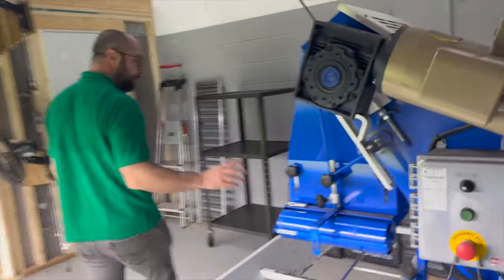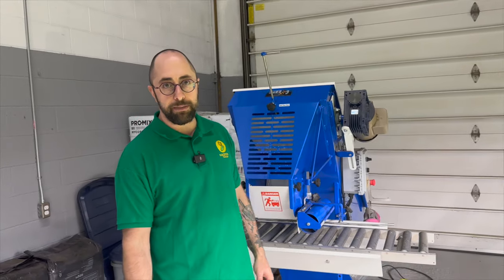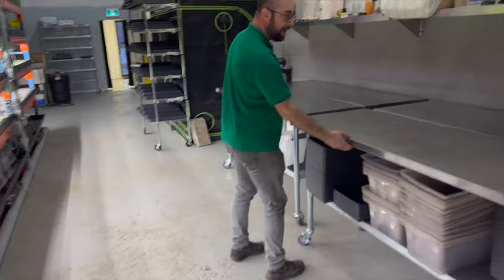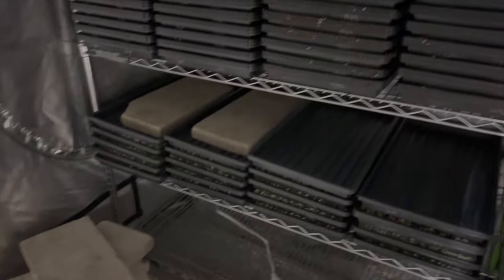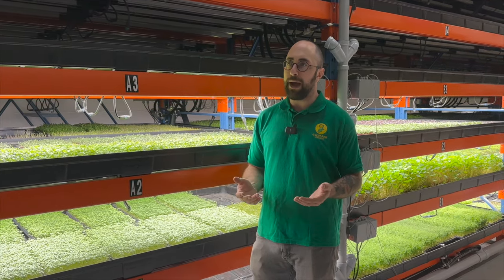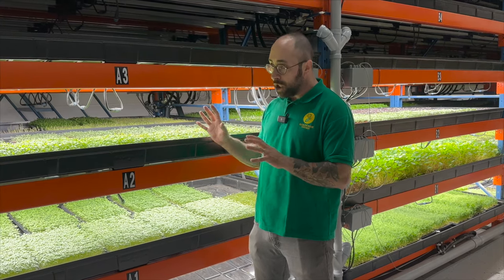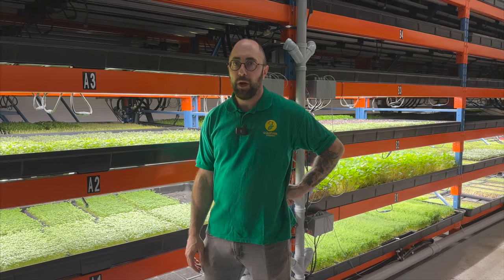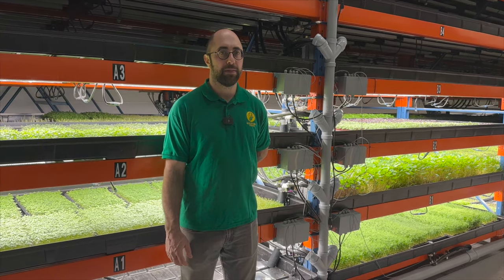Vertical Farm Tour: Goldfarm's Booming Microgreens Business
In this video, Jonah interviews Jacob Goldfarb, owner and founder of Goldfarm Canada and provides a tour of his vertical farm where he sells the majority of his product to high end chefs. Goldfarm's microgree business recently went through a major expansion increasing production capacity from 300 trays to over 1700 trays in a few short months. Jonah be talking to Jacob about watering automation, new equipment he has implemented in his farm and the challenges he faced during his massive expansion phase. From automation to unique crops like radish microgreens and seasonal edible flowers this farm is a prime example of success in the booming industry of microgreens. Join us as we learn more about this sustainable and profitable business!

If you'd like to learn more about Goldfarm Canada checkout

-FREE Microgreens Training Webinar (The BEST way to start a microgreens business at home in just 6 sqft of space)

-Microgreens Mastery Podcast (how to turn your passion into your full time income):

JOIN The Microgreens Business Accelerator with personalized coaching to help you transform your passion into a thriving microgreens empire

The BEST Supplies To Grow Microgreens:
***USA Links***
LED Grow Lights
Shelving Unit
Soil (much cheaper at local garden centers!)
Worlds Best Organic Fertilizer
Growing Trays With Holes
Growing Trays Without Holes
Wifi Timer

**CANADA Links***
LED Grow Lights
Shelving Unit
Wifi Timer

About Me:
As a young child, Jonah Krochmalnek, the visionary founder of Living Earth Farm, experienced the sheer delight of a ripe homegrown tomato from his dad's garden. It was a taste of pure magic, a simple pleasure he wanted to make accessible to all.

​After leaving the corporate world, Jonah volunteered at a local farm, igniting his passion for farming. In 2013, he took a leap of faith and launched a microgreens business right out of his parents' modest 150 sqft spare room. Little did he know that this humble beginning would grow into the 5000 sqft facility known today as Living Earth Farm – one of Canada's premier organic microgreen growers.

​Driven by the purpose of feeding people the absolute most nutritious greens, Jonah's journey is a testament to the transformative power of growing food. Through personalized consultations and impactful coaching, Jonah is on a mission to share his wealth of knowledge, helping vertical farms across the globe thrive and making delicious, simple food accessible to communities everywhere. Join us in making the impactful positive changes to our food system with microgreens!